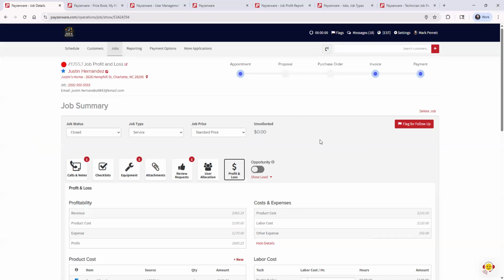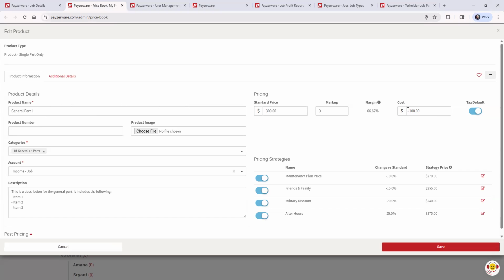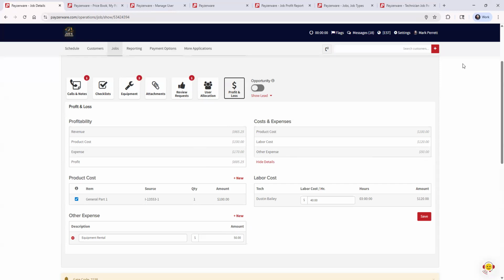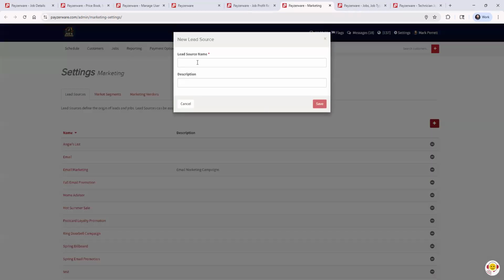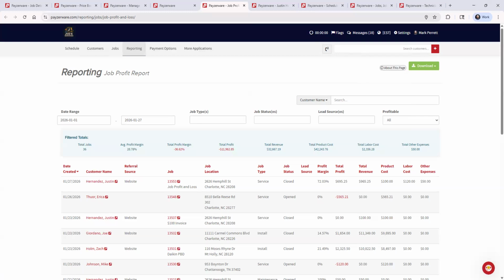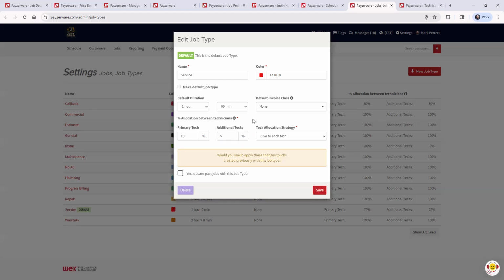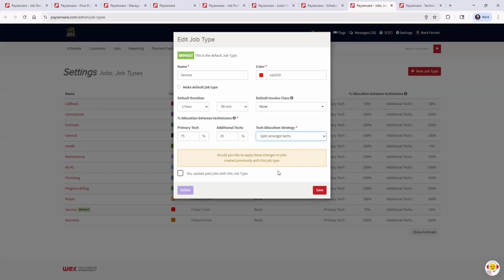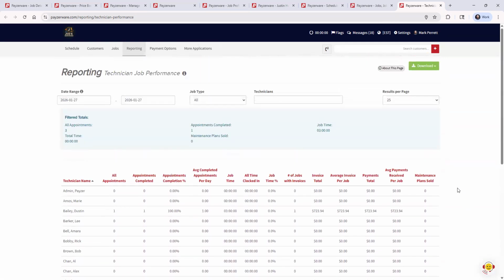Job Profit and Loss + Allocation | Live Webinar Recording 01-27-26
This is the live webinar recording for "Job Profit and Loss + Allocation" on 01-27-26".